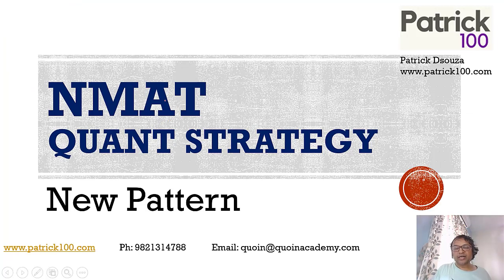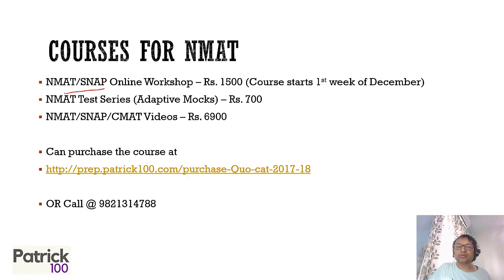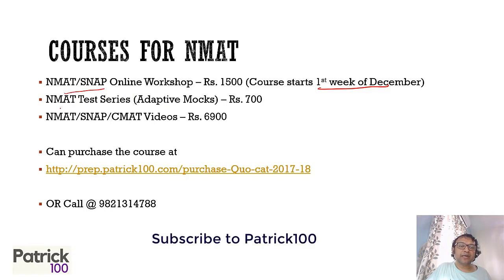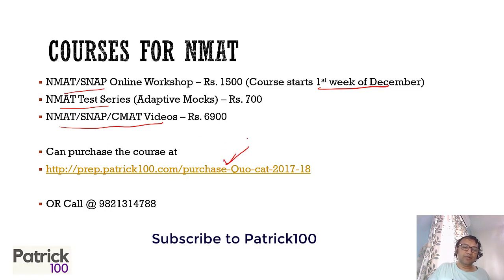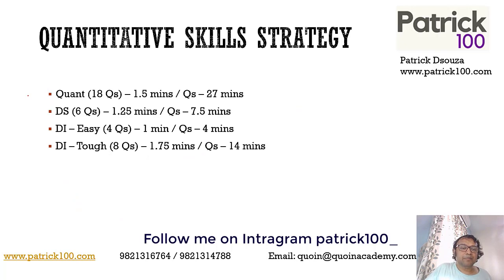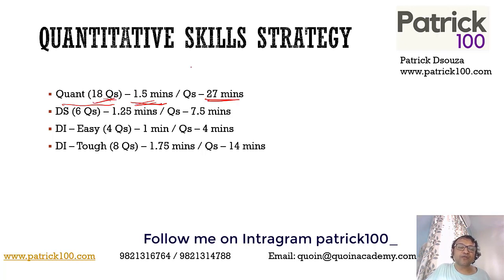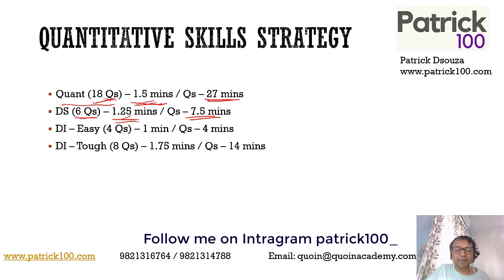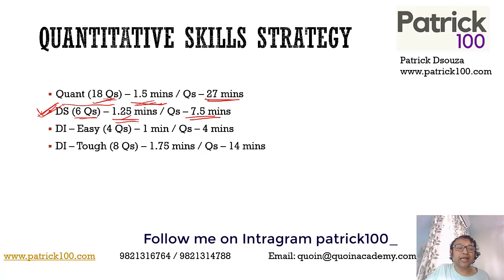Strategy for NMAT Quant Section | NMIMS | Patrick Dsouza | 6 times CAT 100%iler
If you are preparing for NMAT, then this video is a must-watch for you. NMAT is an adaptive test and therefore each section needs to be approached with a good strategy. In this video, Patrick discusses Strategy for the Verbal Section for the NMAT Adaptive Test.

Keep a book handy and use the plan shared to make a schedule for yourself.

Online Courses
CAT Full course
CAT Quant
CAT Verbal
CAT DILR
CAT Mentorship
CAT 95+
CET Crashcouse
CET workshop

Classroom Courses
CAT + XAT
CAT Mentorship

CET
CET + other exams
CET Crashcourse
CET Workshop

Workshop
XAT
CET
SNAP
NMAT

Test Series
CAT
CET
TISS